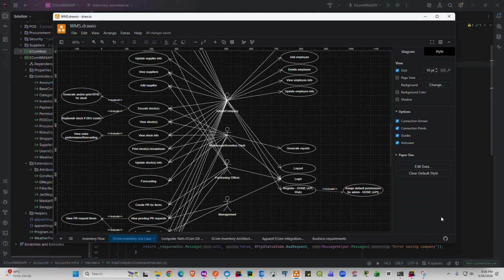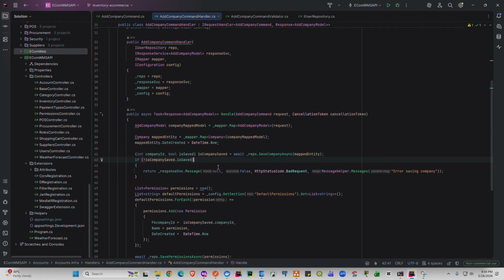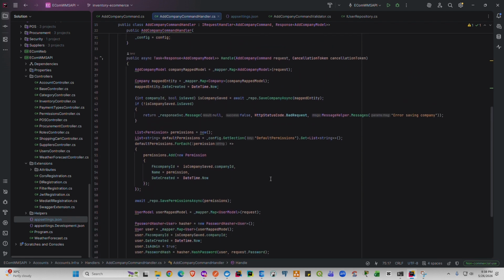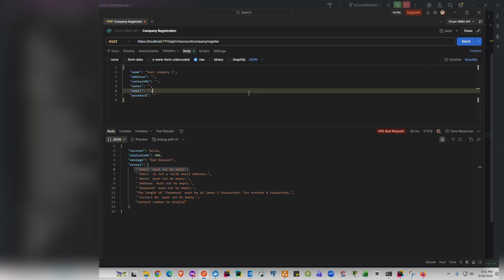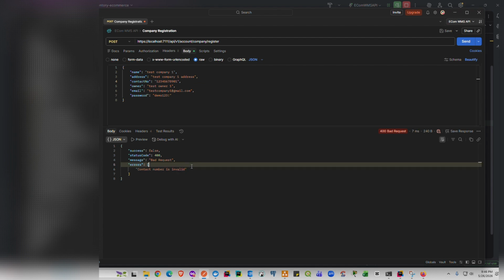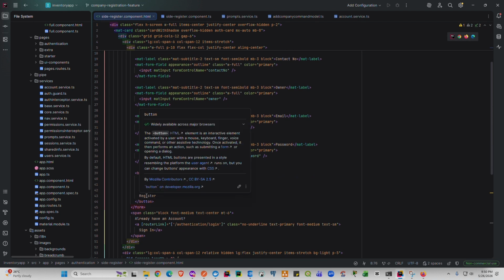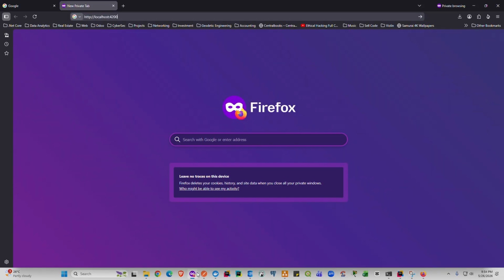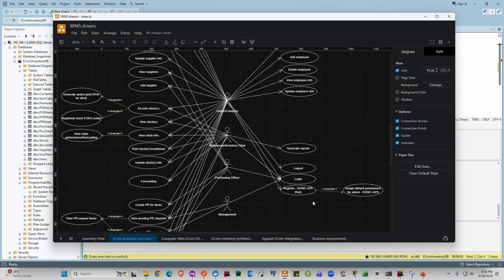ECommerce Custom Back Office Web Portal V2 | Part 7 - Company Registration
Hey guys! So this is the seventh video for the ecommerce custom back office web portal video series.

In this video I implemented the company registration and assign default admin permissions feature. Used CQRS, EF core for inserting data in the database, postman for testing the web api, and integrated the backend web api with the angular frontend and showed what the frontend looked like.